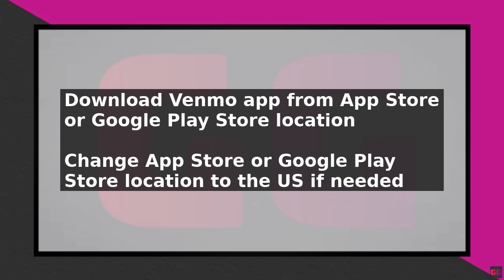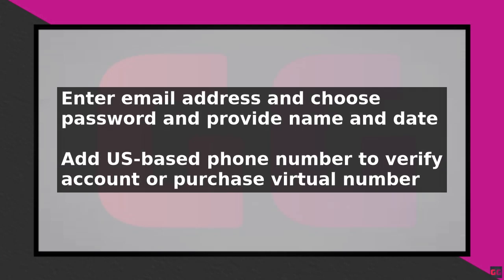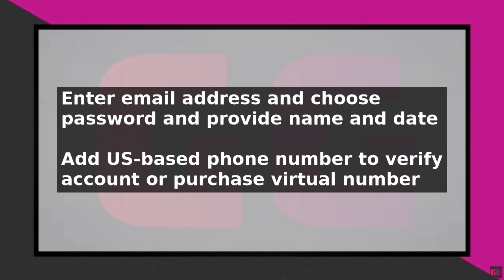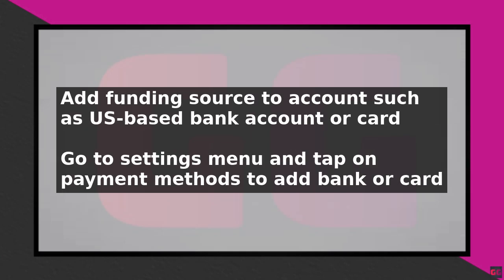How To Open Venmo Account In India (2025)